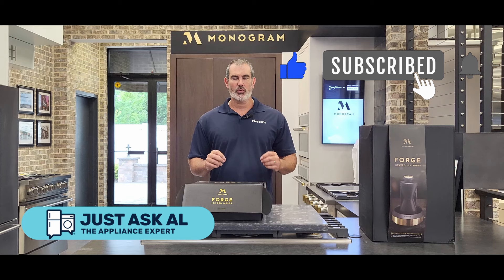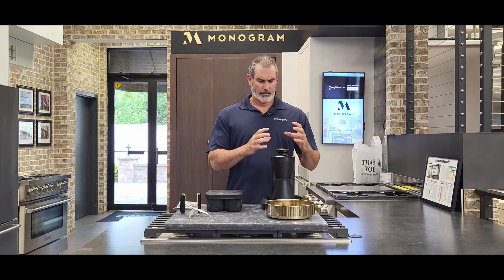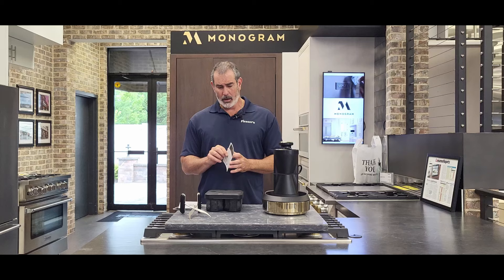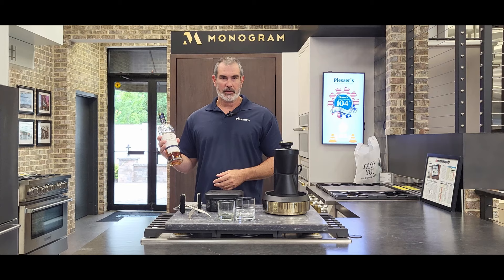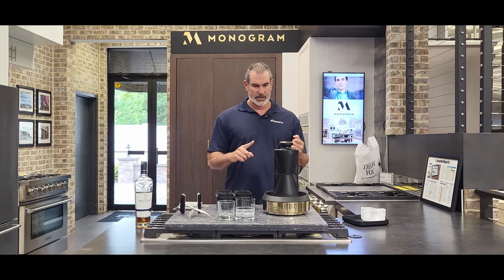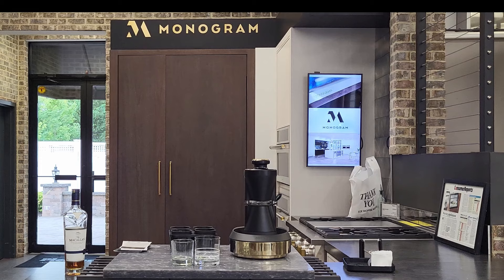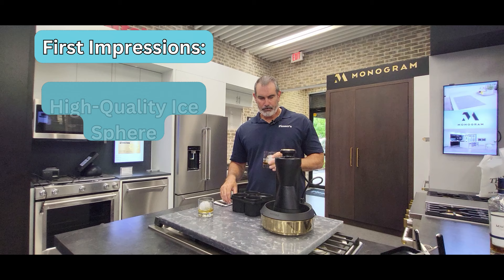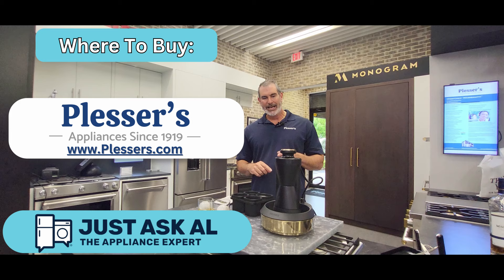Monogram Forge Heated Ice Press Review: Just Ask Al, The Appliance Expert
​ @MonogramAppliances    Sent me the latest and greatest in home bar innovation, the Monogram Forge heated ice press! The first-of-its-kind ice press with a built-in heater to keep making ice spheres all night long. Whether it's a cocktail or a spirit enjoy it with the highest luxury.

Chapters:
00:00 Intro
01:04 What's In The Box
02:13 Plugging it In + Cloudy vs. Clear Ice
05:30 Price and Promotions
05:55 First Press
07:04 Second Press
08:25 Final Thoughts